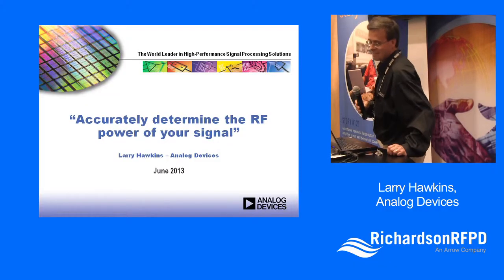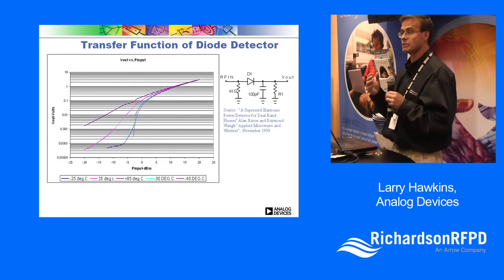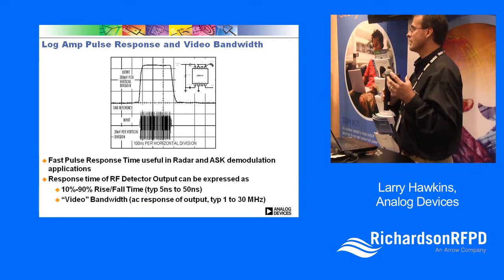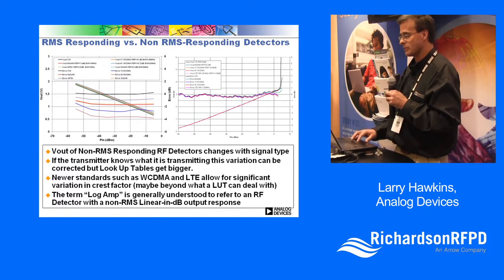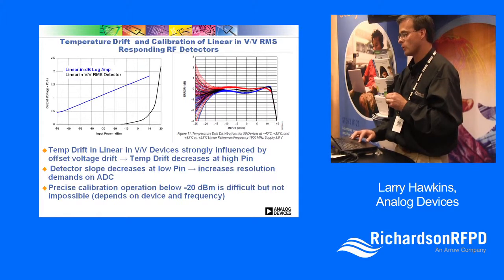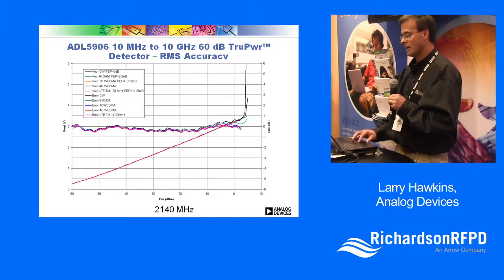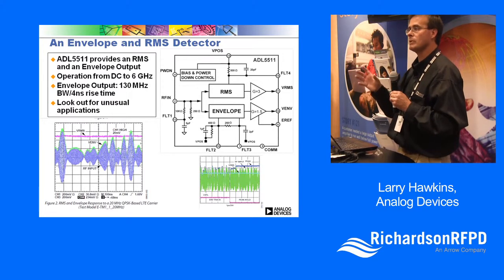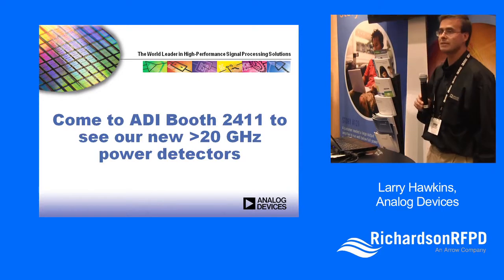Accurately Determine the RF Power of Your Signal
Larry Hawkins from Analog Devices presents "Accurately Determine the RF Power of Your Signal" in the Richardson RFPD booth at IMS2013.